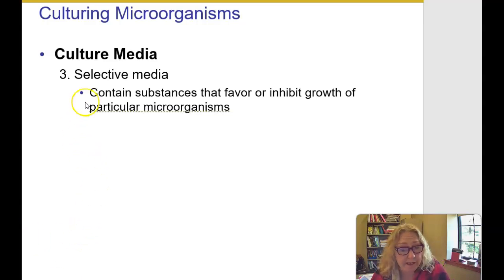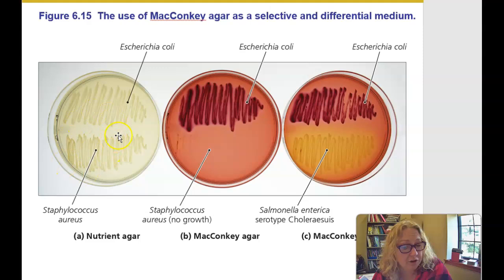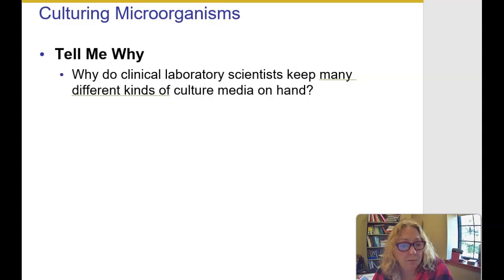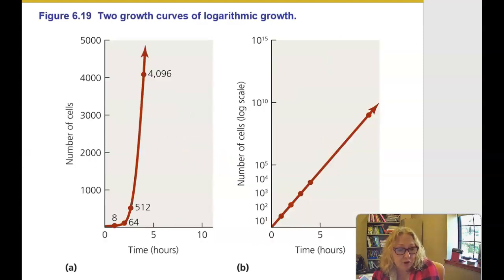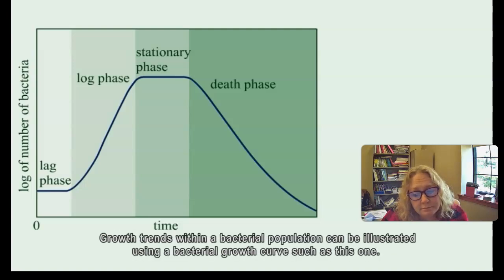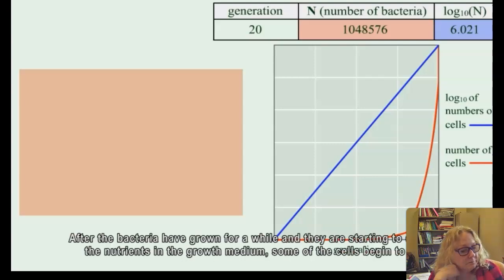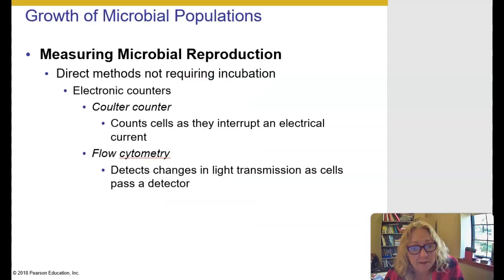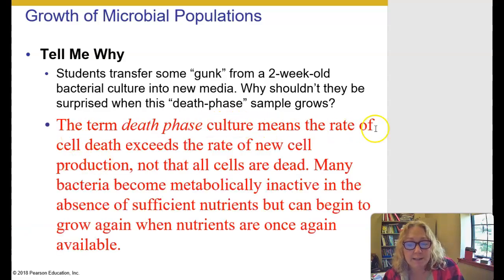Micro chapter 6 video #4